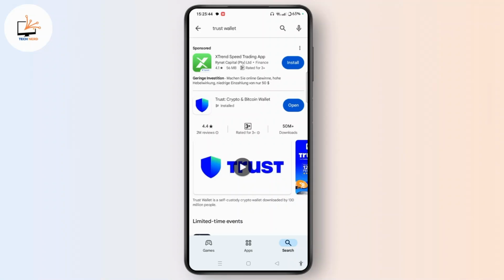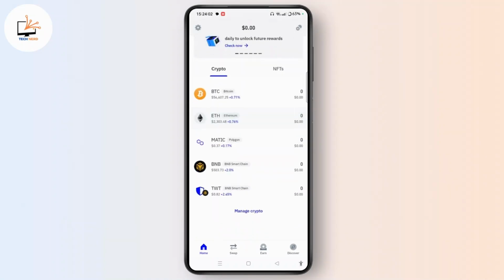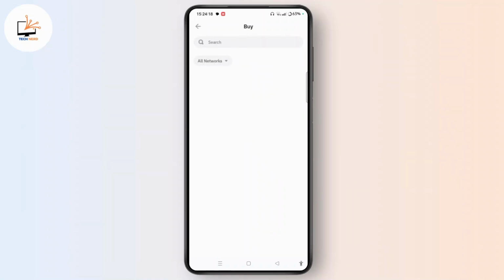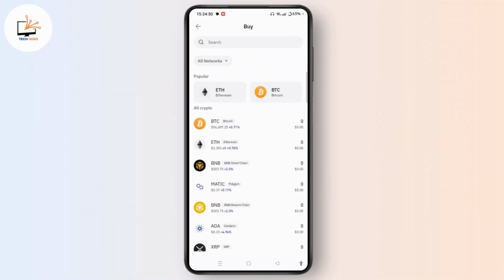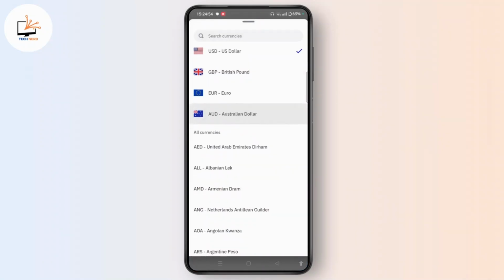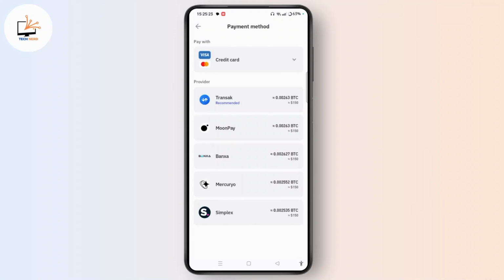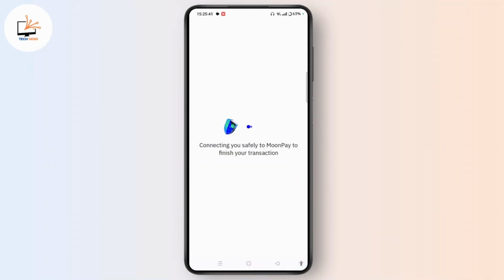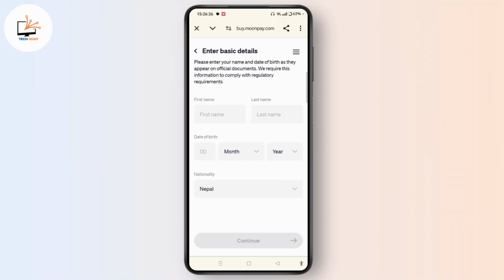How to Buy Crypto on Trust Wallet With Credit Card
Welcome to our tutorial on how to buy crypto on Trust Wallet with a credit card! In this video, we'll walk you through the process step-by-step, ensuring you can easily purchase your favorite cryptocurrencies using Trust Wallet and a credit card. From setting up the app to selecting your crypto and completing the payment, we cover everything you need to get started.

Install the Trust Wallet app, authenticate your account, and learn how to search for and buy crypto using a credit card. We'll also show you how to select payment methods and complete your transaction safely with Moonpay.

Chapters
00:00:00 - Introduction
Learn how to buy crypto on Trust Wallet using a credit card.

00:00:10 - Install Trust Wallet
Download and install the Trust Wallet app on your device.

00:00:20 - Launch the App
Open Trust Wallet and authenticate to access the home screen.

00:00:30 - Find Your Crypto
Browse or search for the cryptocurrency you want to buy.

00:00:40 - Select Crypto
Choose the crypto you wish to purchase, such as Bitcoin.

00:00:50 - Enter Amount
Specify the amount and currency for your purchase.

00:01:00 - Choose Payment Method
Select "Pay with Credit Card" and choose your payment provider.

00:01:10 - Connect to Moonpay
Complete the transaction through Moonpay securely.

00:01:20 - Enter Payment Details
Provide your personal and credit card information as prompted.

00:01:30 - Confirm Purchase
Finalize your purchase and wait for the transaction to process.

00:01:40 - Conclusion